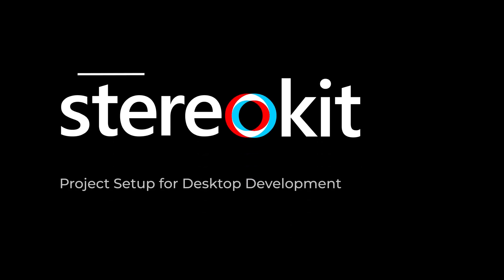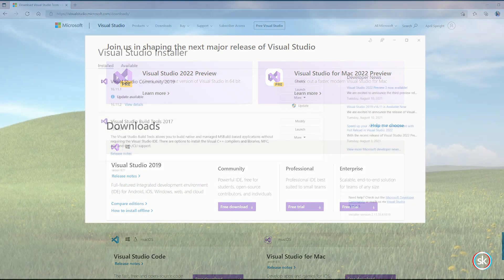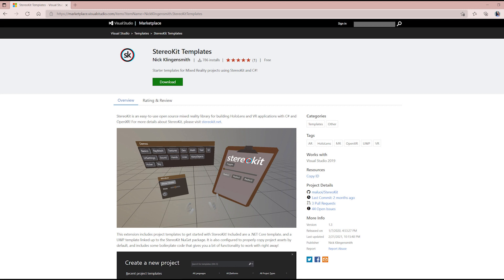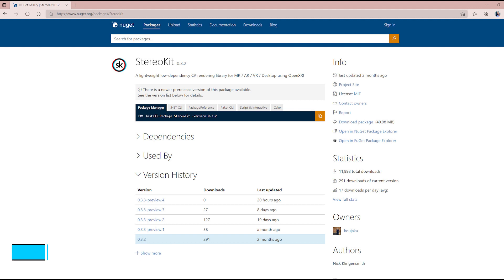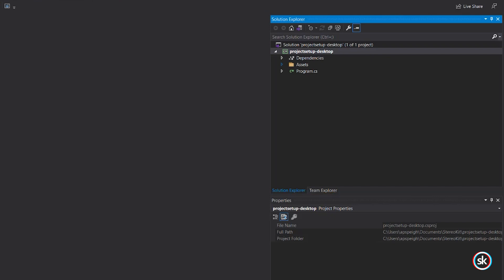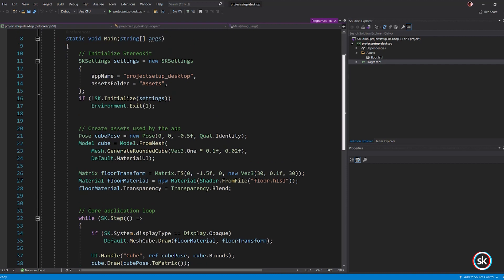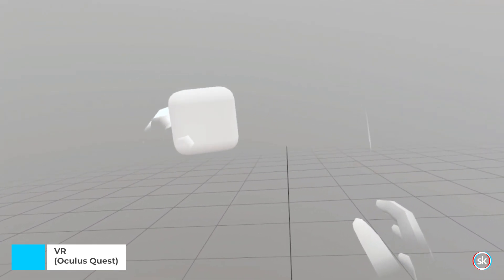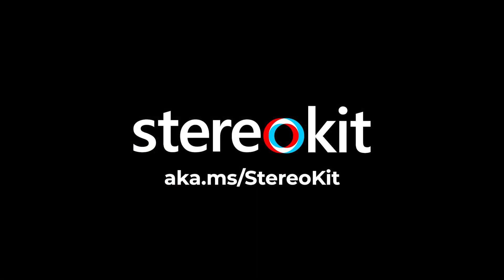StereoKit - Project Setup for Desktop Development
StereoKit is an easy-to-use open source mixed reality library for building HoloLens and VR applications with C# and OpenXR!

In this video, learn how to setup a StereoKit project for desktop development To learn more about StereoKit, visit aka.ms/StereoKit.